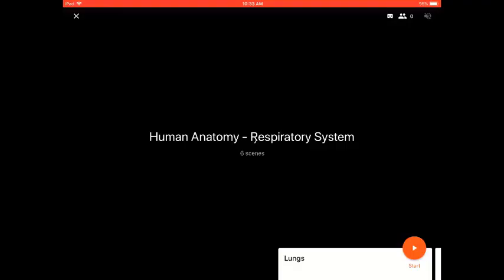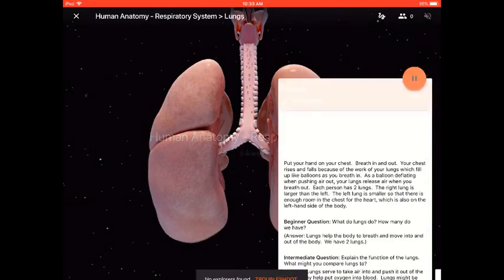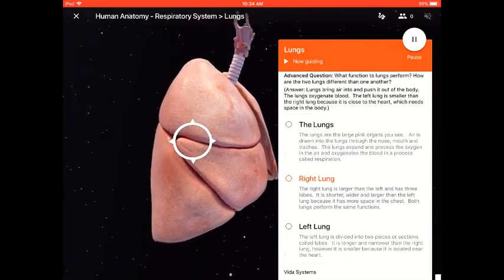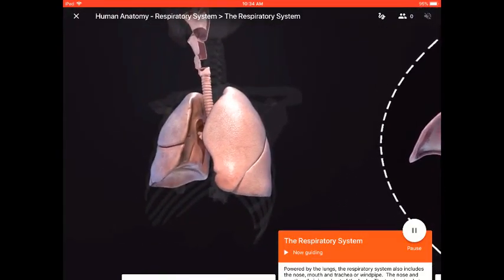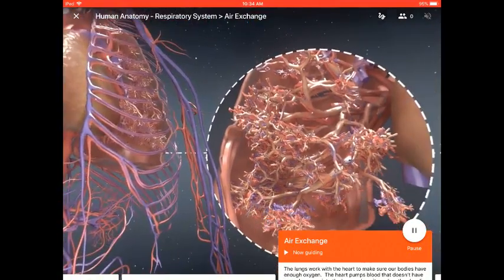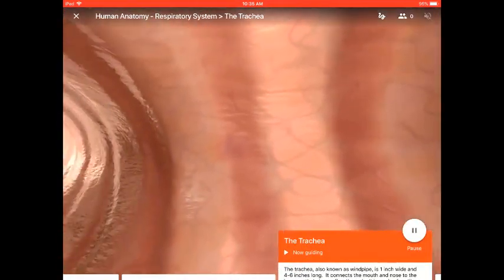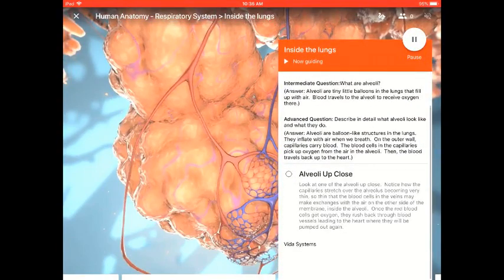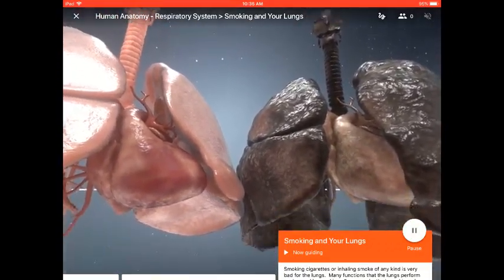Google Expedition - Human Anatomy-Respiratory System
Travel and enjoy the journey with your students!